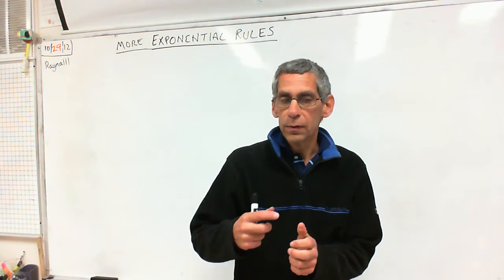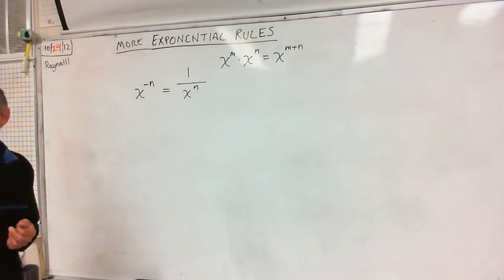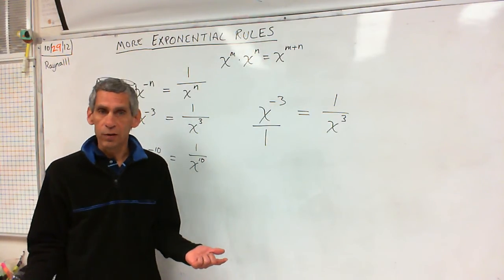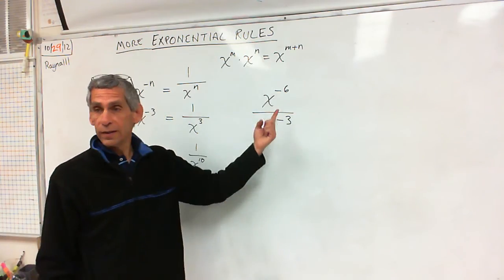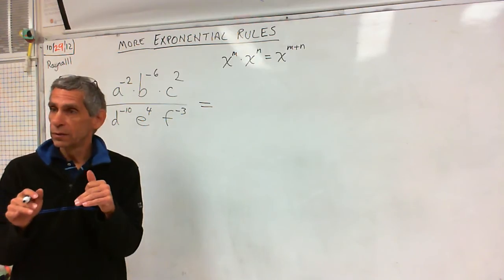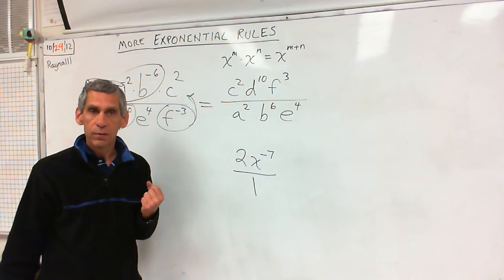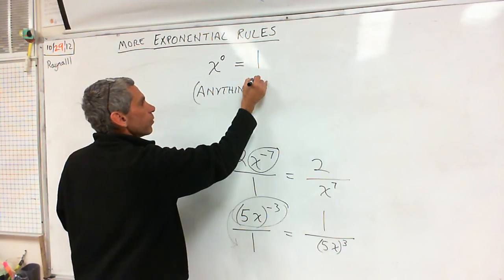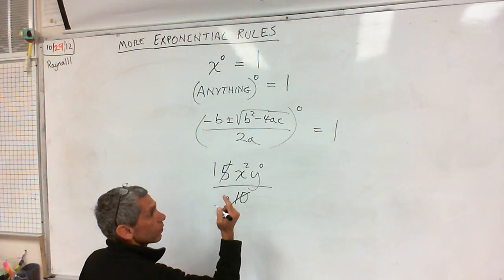7th Grade - Exponent Rules: Negative and Zero Exponents 10/29/12